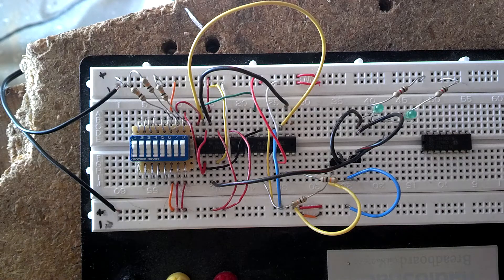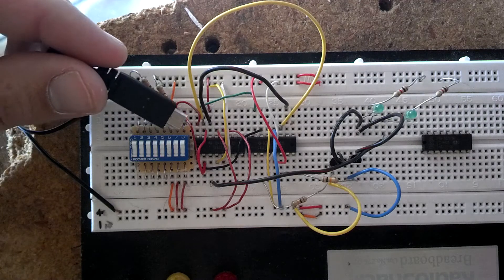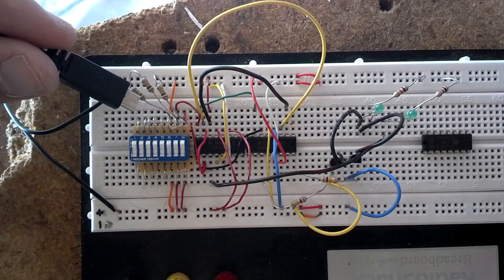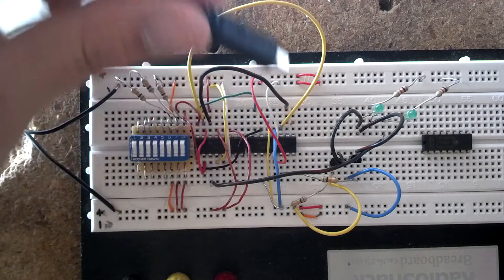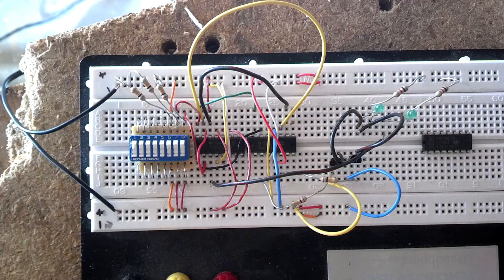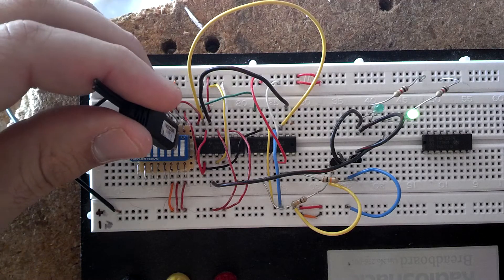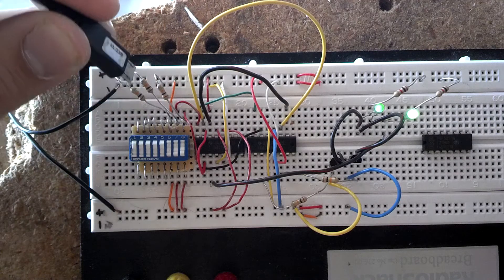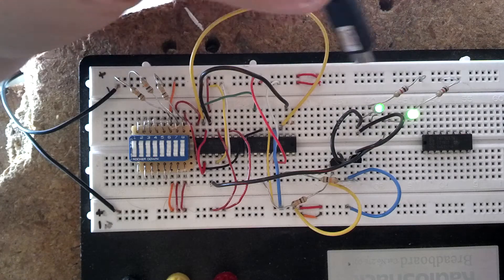One bit full adder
One bit full adder with carry using XOR, AND, OR gates